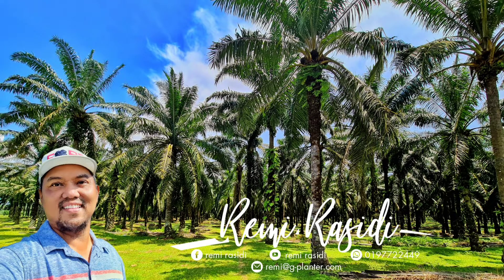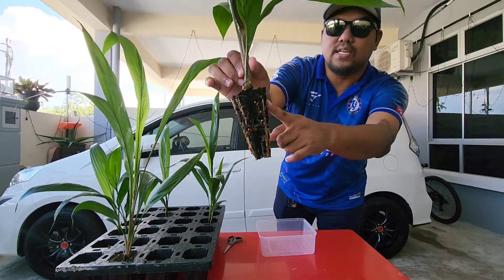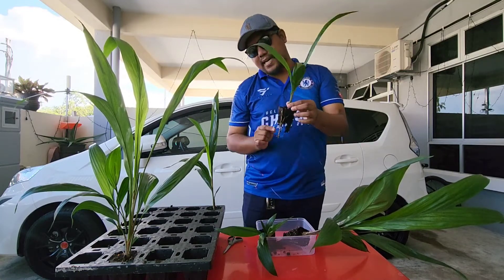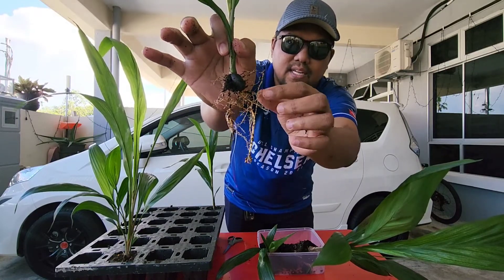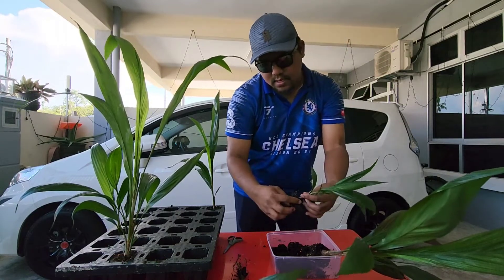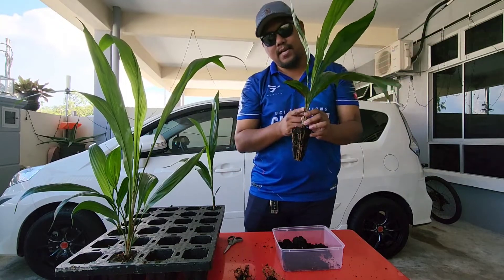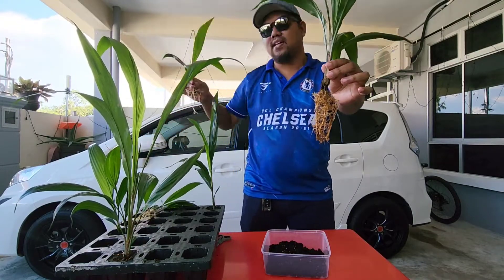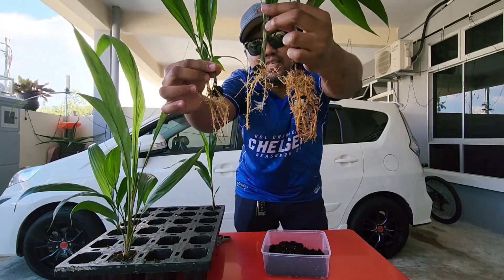Struktur Akar Benih Sawit Pada Usia 7, 4 & 3 Bulan!!! Anda tanya saya Jawab 😀😀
Bismillah...

Perkongsian pada kali ini adalah untuk mempelajari struktur akar anak benih sawit pada usia2 tertentu.

Moga bermanfaat